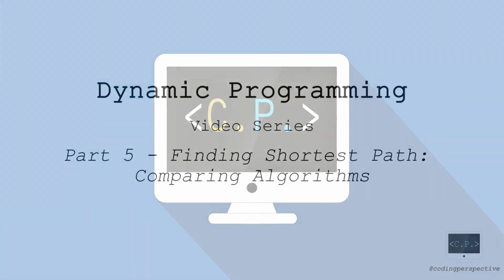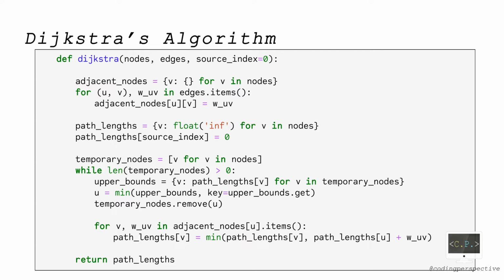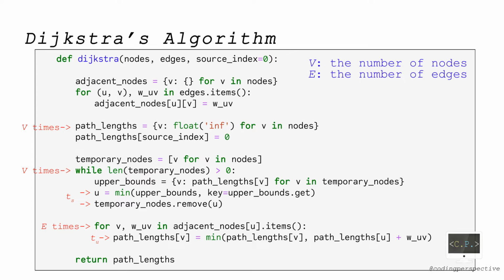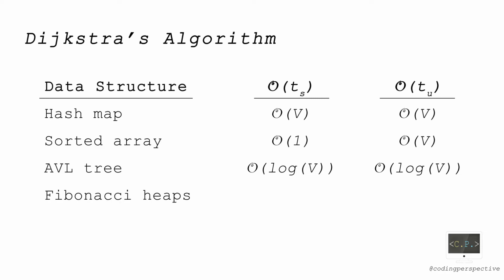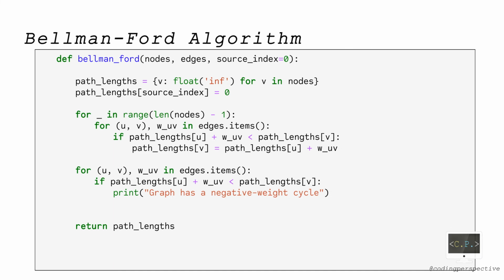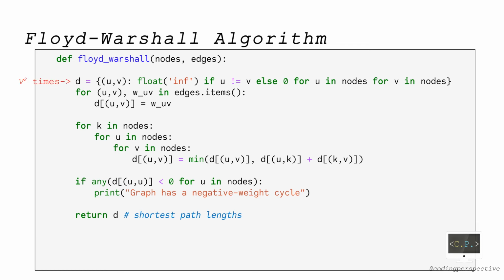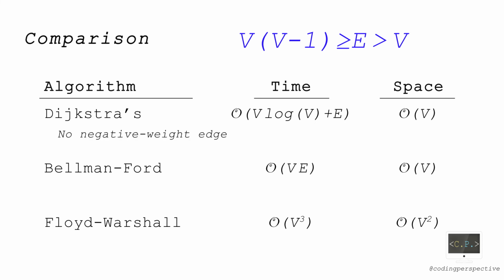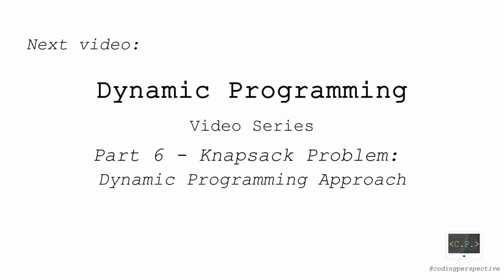Comparing the Shortest Path Algorithms - Dynamic Programming Algorithms in Python (Part 5)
In this video, we compare Dijkstra, Bellman Ford and Floyd Warshall Algorithms in terms of the performance such as time complexity and memory usage.

This video series is a Dynamic Programming Algorithms tutorial for beginners. It includes several dynamic programming problems and shows how to code them in Python. It is also a great Python tutorial for beginners to learn algorithms.

❔Answers to
↪︎  What is complexity analysis?
↪︎  How can measure the performance of an algorithm?
↪︎  How can I compare algorithms?
↪︎  What is the best shortest path algorithm?

⌚ Content:
↪︎  0:00 - Intro
↪︎  0:33 - Dijkstra's Algorithm
↪︎  3:33 - Bellman-Ford Algorithm